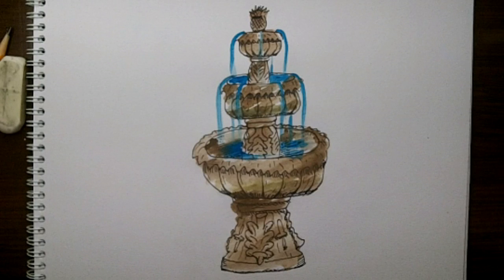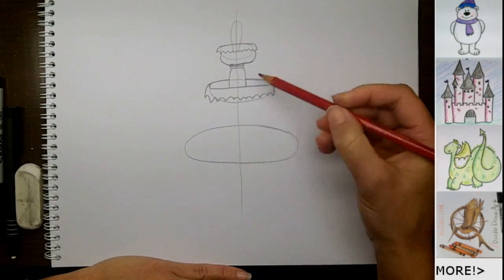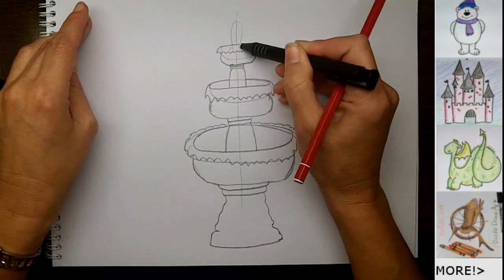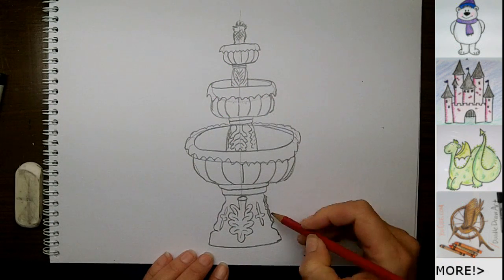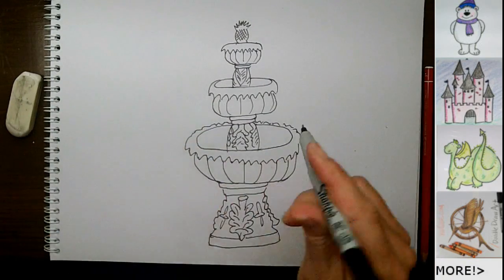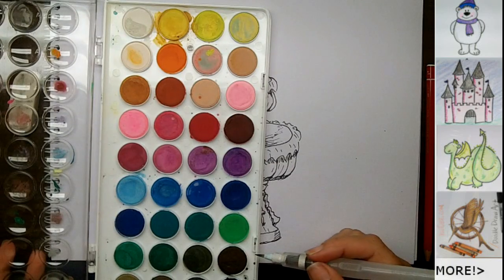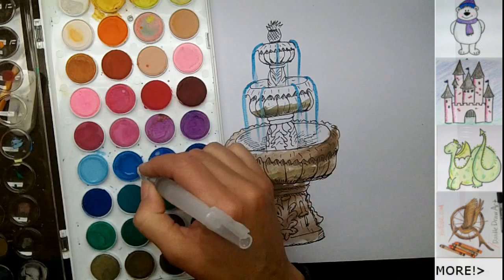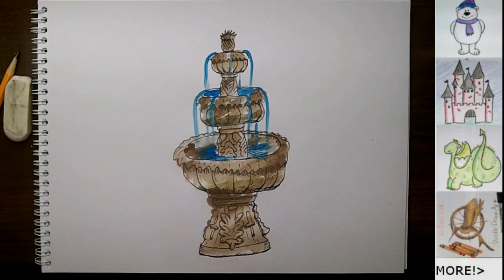Drawing: How To Draw a Fountain - step by step - Subscriber Request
Watch in HD: How to draw a fountain sketch step by step.